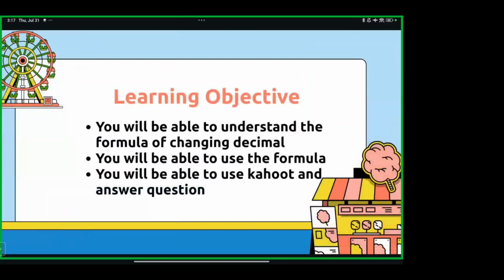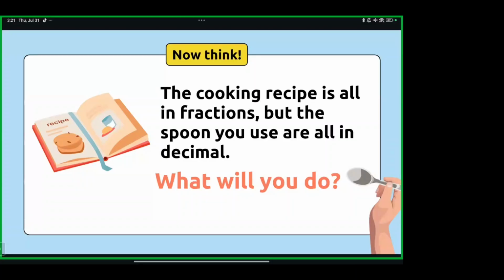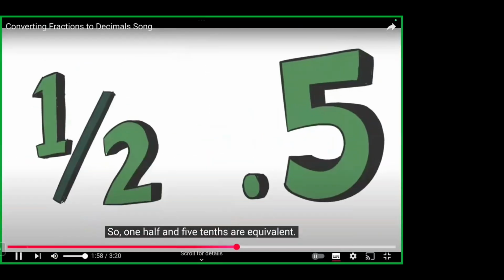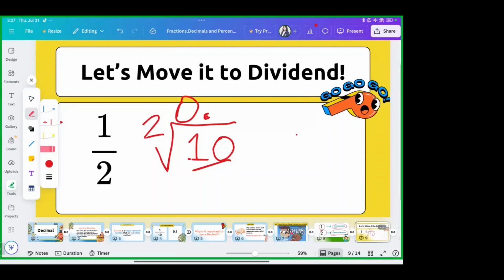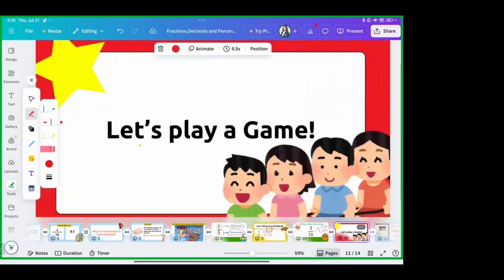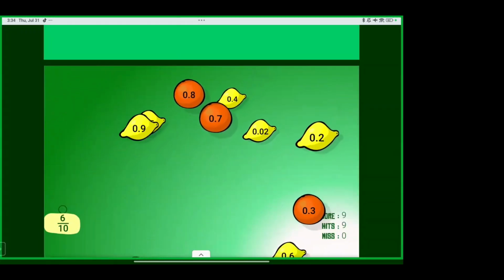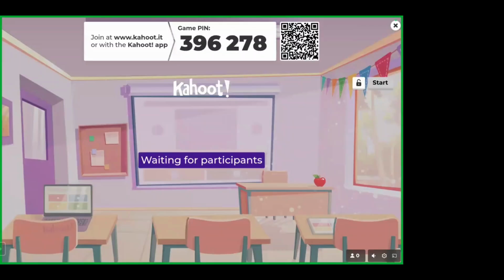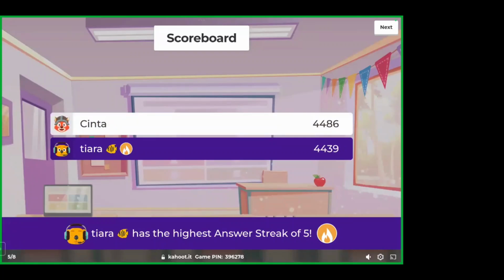Digital Learning- Online Microteaching- Graciela- Batch 2023